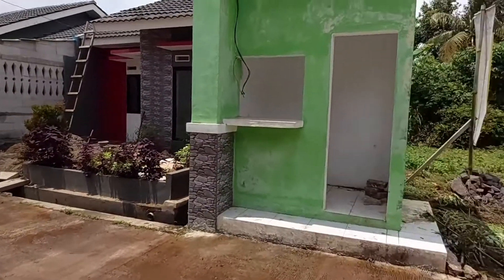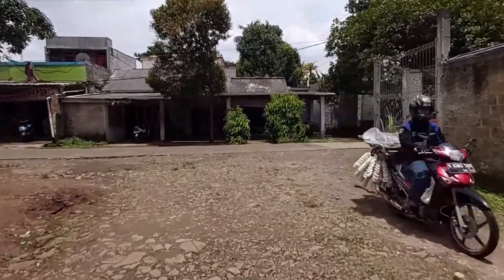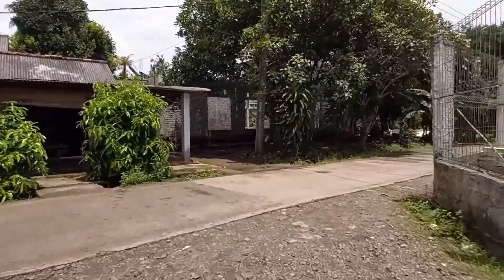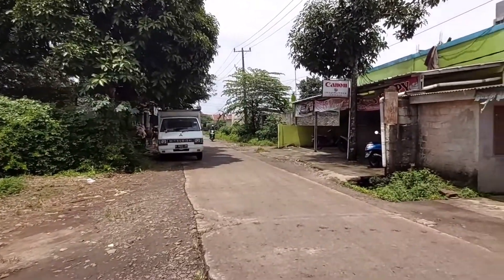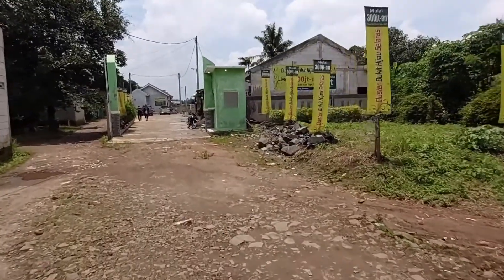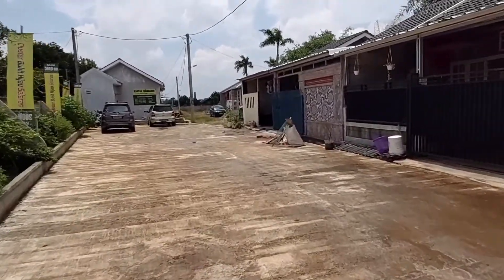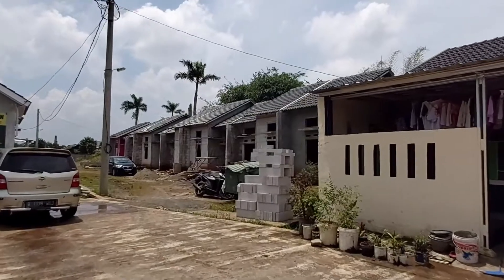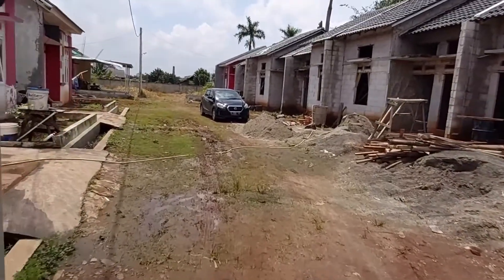Perumahan Syariah Perbatasan Tangsel Depok dan| Gunung Sindur | Selaras Green Hills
Perumahan Syariah  Perbatasan Tangsel Depok dan|  Gunung Sindur | Selaras Green Hills| 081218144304

*Cluster Eksklusif Selaras Green Hills*

Adalah Perumahan  yang kami hadirkan untuk memenuhi kebutuhan rumah tinggal bagi para pekerja dan wiraswasta di sekitaran Selatan Tangerang dengan skema pembiayaan KPR Syariah.
Tanpa Bank
Tanpa Riba
Tanpa Bunga
Tanpa Denda
Tanpa Sita
Tanpa Akad Bathil

Ini beberapa alasan mengapa Anda harus memiliki rumah di Cluster Exlusive Selaras Green Hills :

 Dengan harga kredit Rp. 428  juta Tipe 36/84
• DP 160 juta
• Cicilan 3,2 juta x 7 tahun (cicilan flat selama masa cicilan)
 Bangunan Siap Huni
 Retensi bangunan 90 hari sejak STB
 Spesifikasi Bangunan Terbaik Dikelasnya

 Dengan Fasilitas :
• Gerbang One Gate Access keamanan 24 jam
• Musholah
• Jalan lebar 6 - 8 meter

 Dengan Keunggulan Spesifikasi Bangunan terbaik di kelasnya :
• Pondasi Batu Kali
• Double Dinding
• Dinding Hebel
• Lantai Keramik (40x40)
• Kusen Alumunium
• Rangka Atap Baja Ringan
• Genteng Beton Flat
• Plafond Gypsum rangka Hollow Galvalum
• Closet Duduk ( optional )
• Listrik 1300 Watt
• Sumur ±20m + Mesin Semi Jetpump
• Bebas banjir
• Tinggi Langit2 Ruang Tamu 3,6 meter
• Tinggi Langit2 Kamar Tidur 3 meter
• Retensi bangunan 90 hari

 Dengan Keunggulan Lokasi:
• Berada di tengah masyarakat dengan lingkungan yang masih asri dan bebas polusi
•± 3.6 km ke Pamulang square
•± 3.7 km ke RS permata Pamulang
•± 4.8 km ke Polsek pamulang
•± 4.9 km ke UNPAM
•± 10 km ke stasiun rawa buntu serpong
•± 10.4 km ke stasiun sudimara

Semoga Selaras Green Hills  akan menjadi tempat tinggal yang berkah bagi keluarga kita